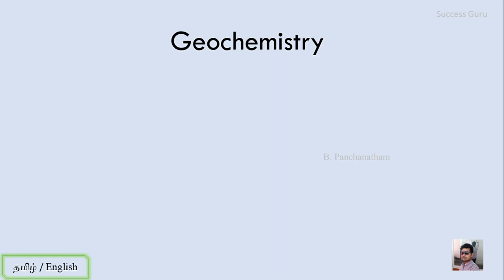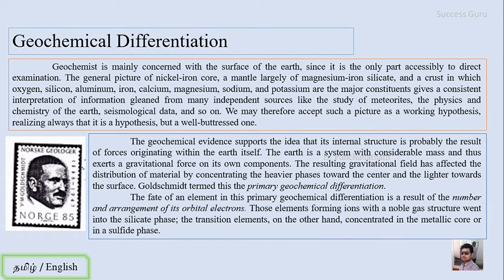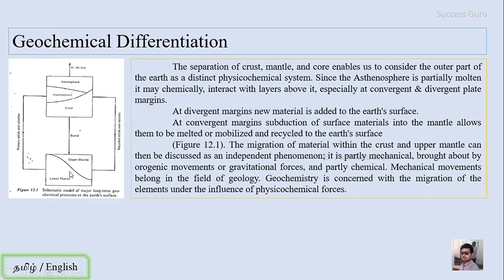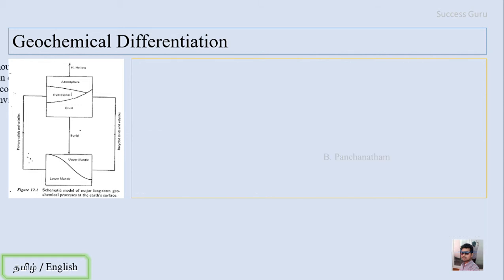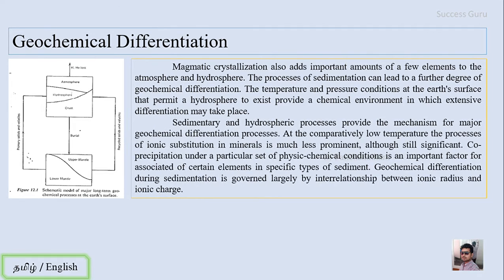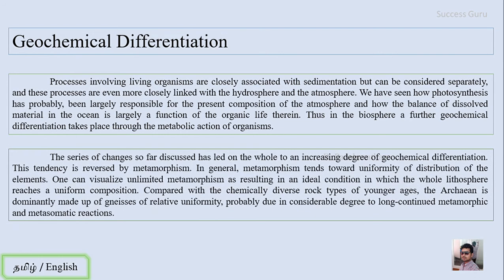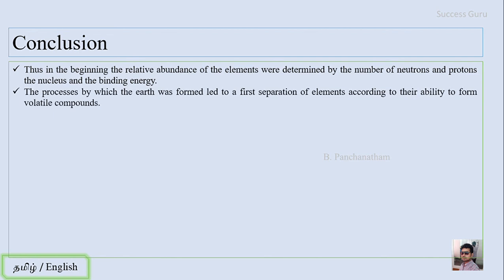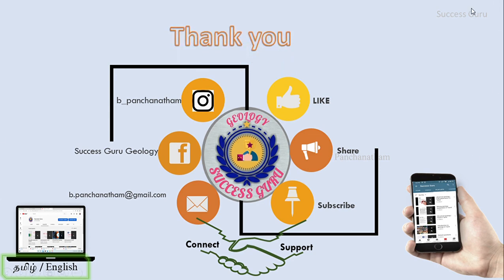Geochemistry | Lecture series || Lecture 3 - Geochemical Differentiation, in English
This lecture series has been created to give an generalized outline of geochemistry to those who are preparing for competitive exams
Will try to cover important topics in geochemistry and share the book reference

  Geochemist is mainly concerned with the surface of the earth, since it is the only part accessibly to direct examination. The general picture of nickel-iron core, a mantle largely of magnesium-iron silicate, and a crust in which oxygen, silicon, aluminum, iron, calcium, magnesium, sodium, and potassium are the major constituents gives a consistent interpretation of information gleaned from many independent sources like the study of meteorites, the physics and chemistry of the earth, seismological data, and so on. We may therefore accept such a picture as a working hypothesis, realizing always that it is a hypothesis, but a well-buttressed one.
 The geochemical evidence supports the idea that its internal structure is probably the result of forces originating within the earth itself. The earth is a system with considerable mass and thus exerts a gravitational force on its own components. The resulting gravitational field has affected the distribution of material by concentrating the heavier phases toward the center and the lighter towards the surface. Goldschmidt termed this the primary geochemical differentiation.
 The fate of an element in this primary geochemical differentiation is a result of the number and arrangement of its orbital electrons. Those elements forming ions with a noble gas structure went into the silicate phase; the transition elements, on the other hand, concentrated in the metallic core or in a sulfide phase.